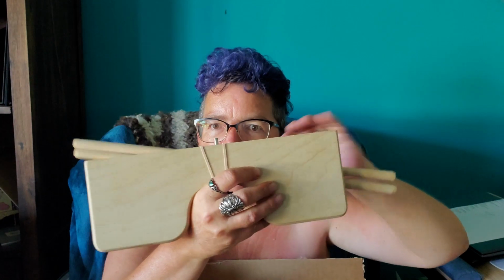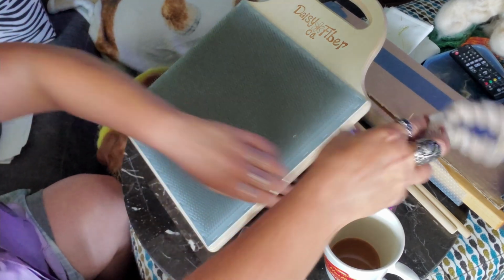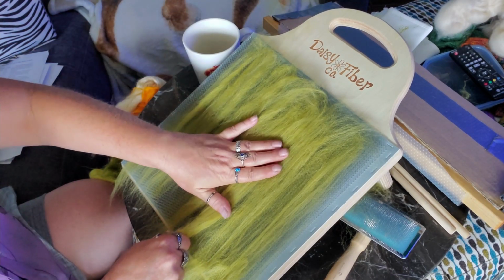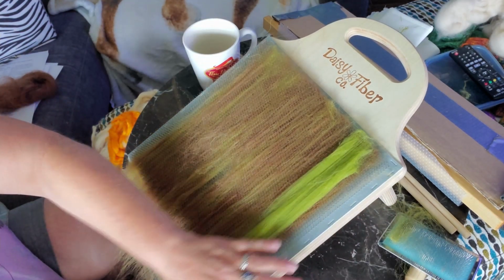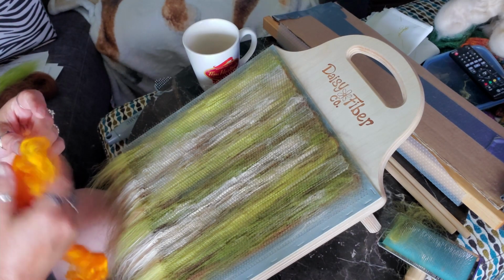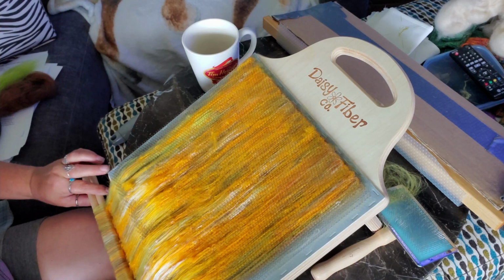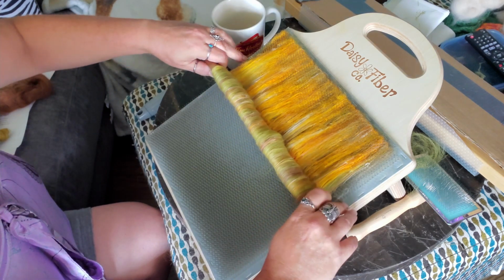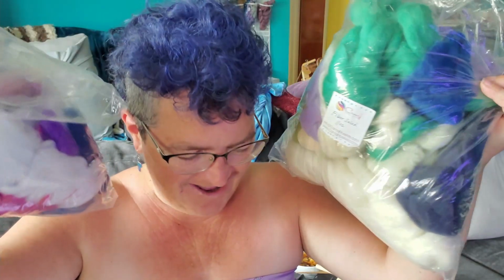Time to Use All Those Fibres I Collected!